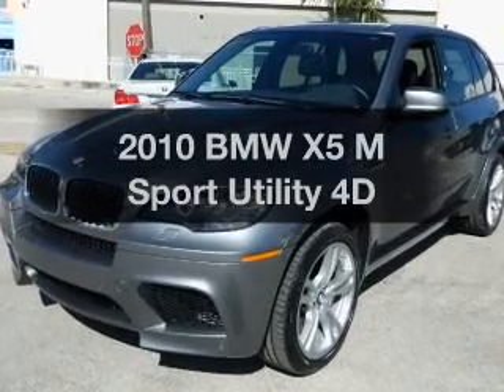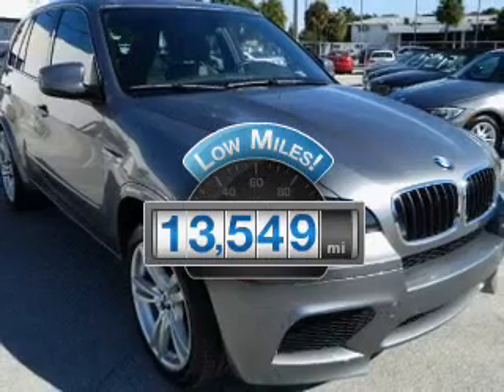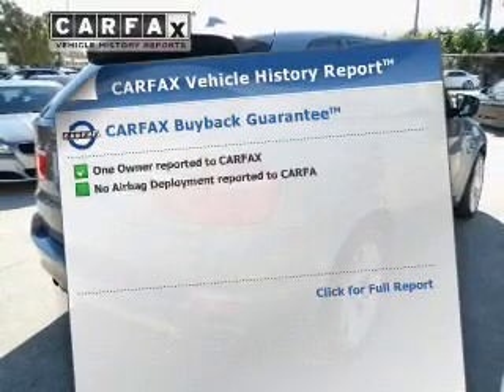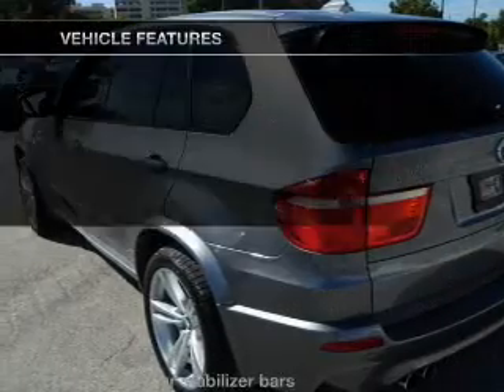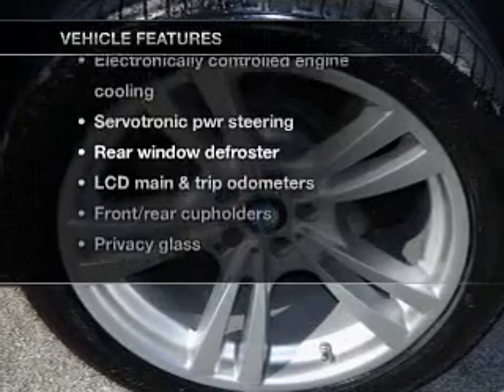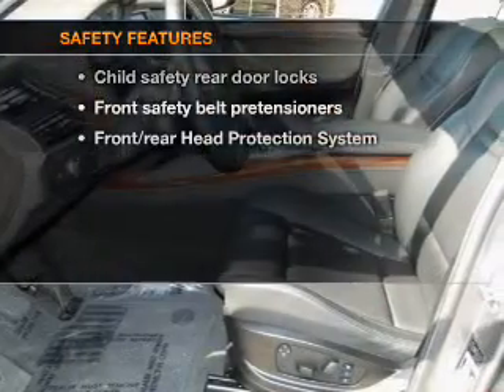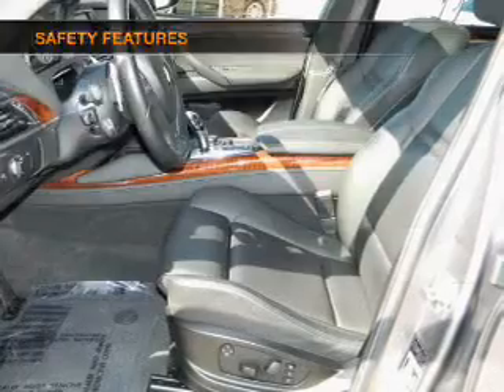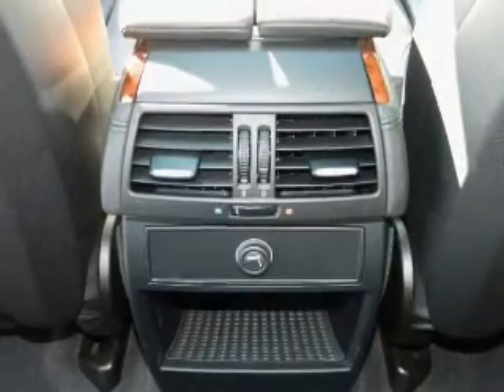2010 BMW X5 M - Ft. Lauderdale FL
Year: 2010
Make: BMW
Model: X5 M
Trim: Sport Utility 4D
Engine: 8 cylinder Twin Turbo 4.4 liter
Transmission:
Color: Space Gray Metallic
Mileage: 13549
Address:
1400 South Federal Hwy